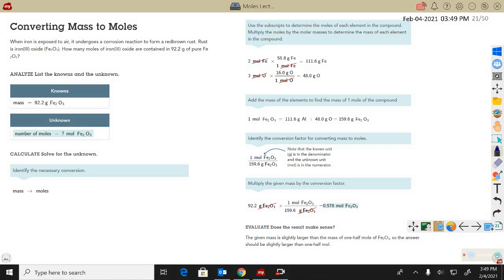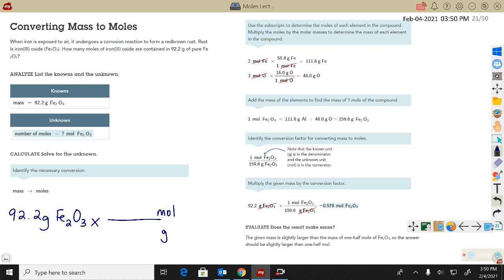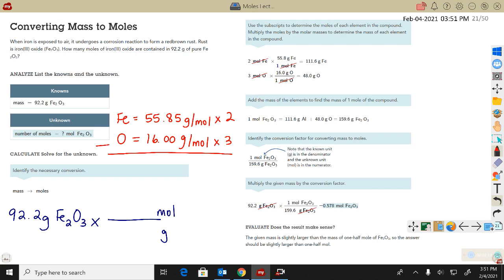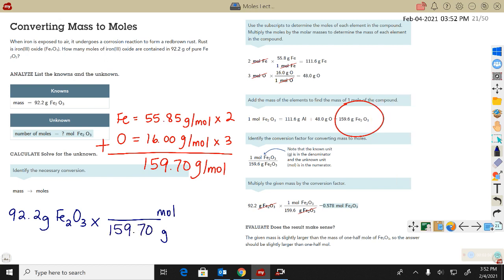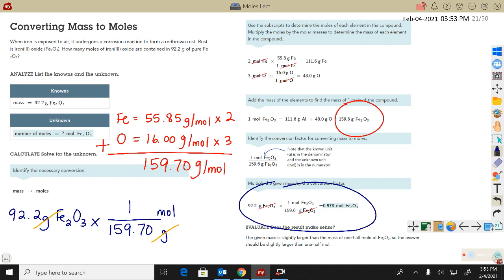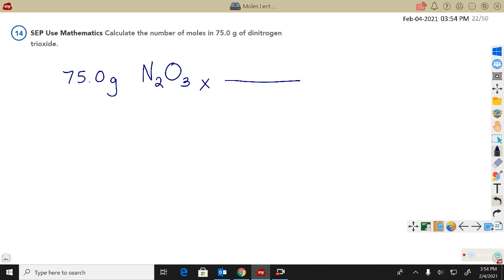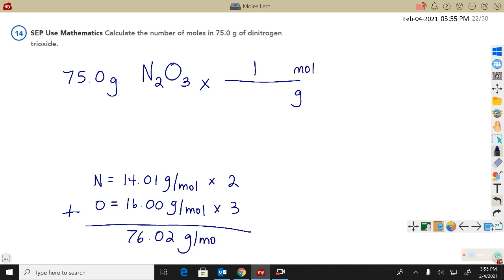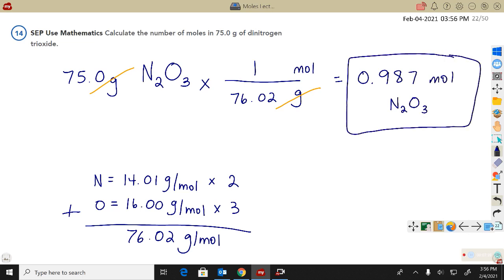Converting Mass to Moles